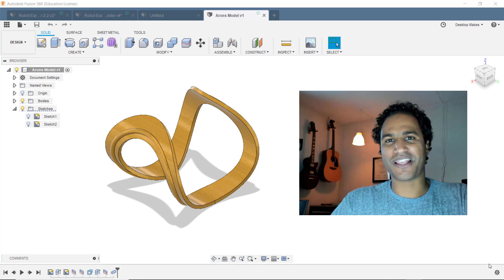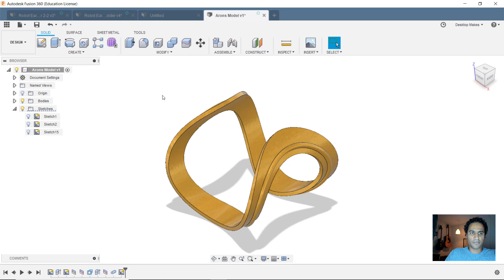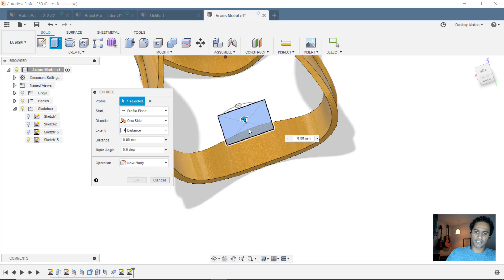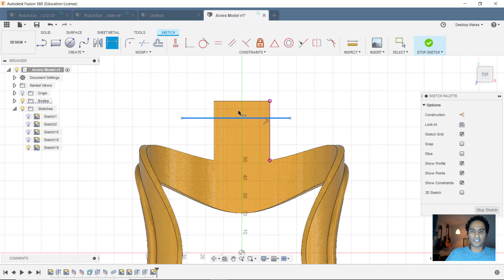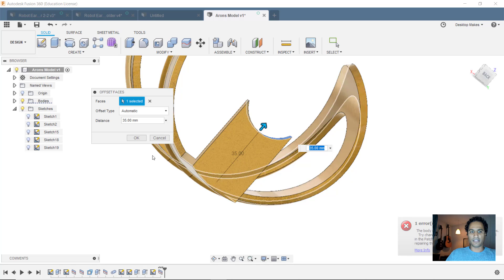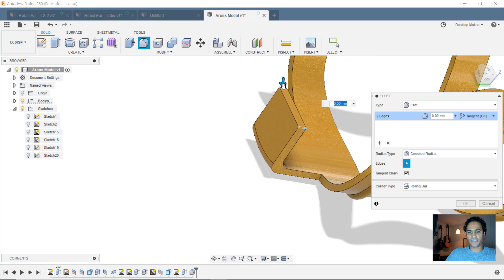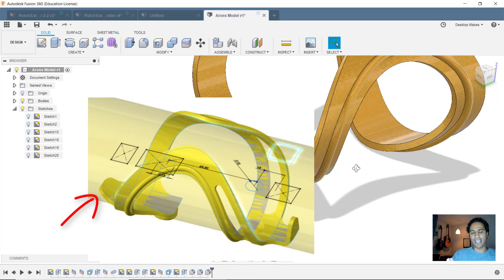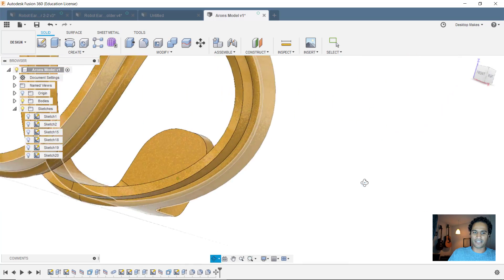Split Face Part 2 Fusion 360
Use Split Face and Move/Copy tool in Fusion 360 to create this part.

We continue with this design by making the little side tabs.  We'll use the split face, extrude, and move/copy tool in Fusion 360.  Make sure to check out Part 1 first, titled "Split Face Tool".  Enjoy!